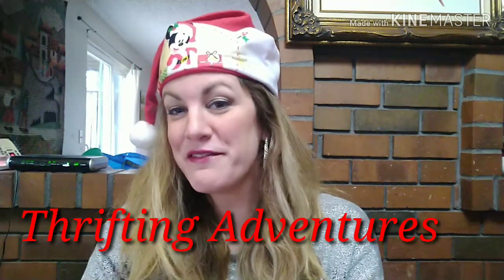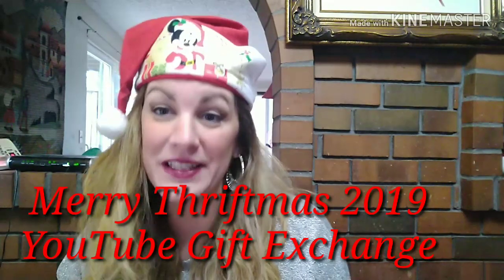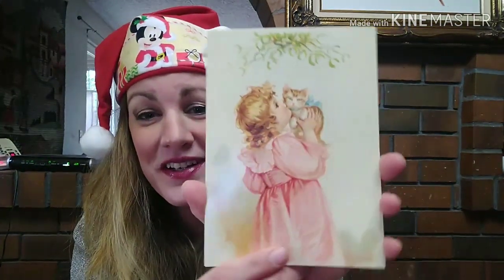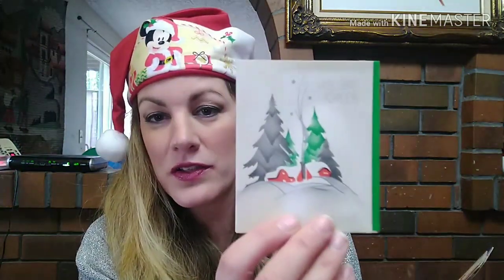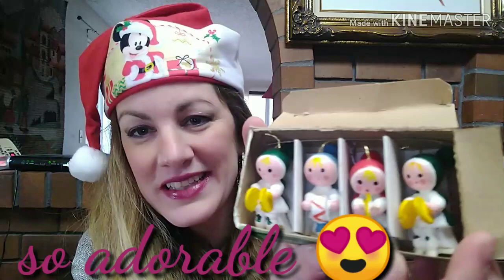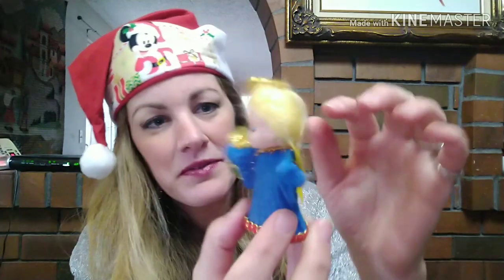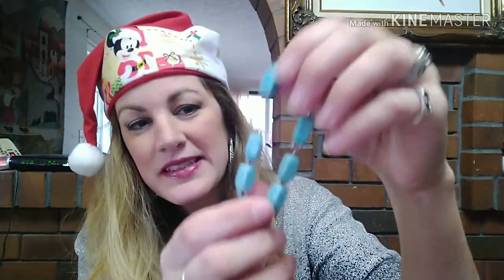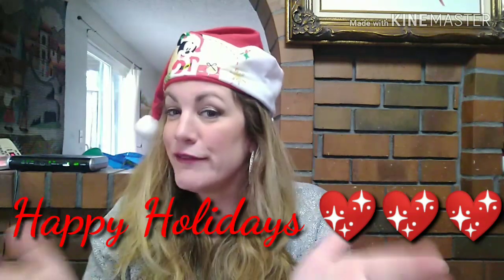Merry Thriftmas 2019 YouTube Gift Exchange! Thrifting Adventures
I had so much fun participating in this secret Santa gift exchange collab with several fellow YouTubers. Check out what I received and check out what the other channels received! Merry Christmas!